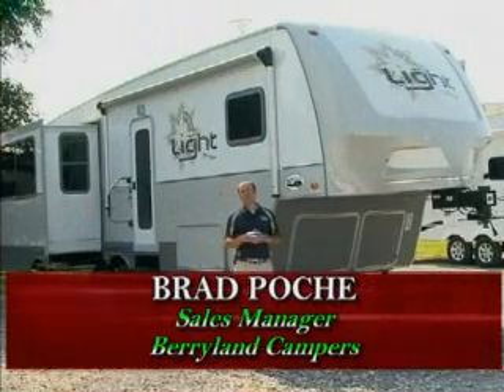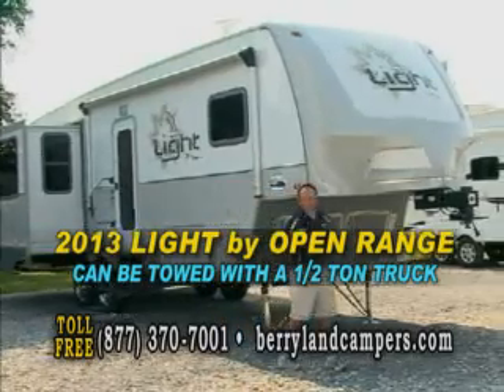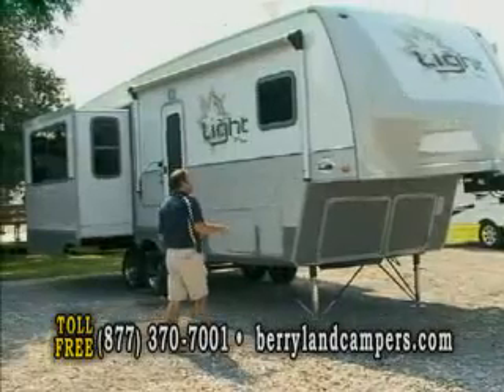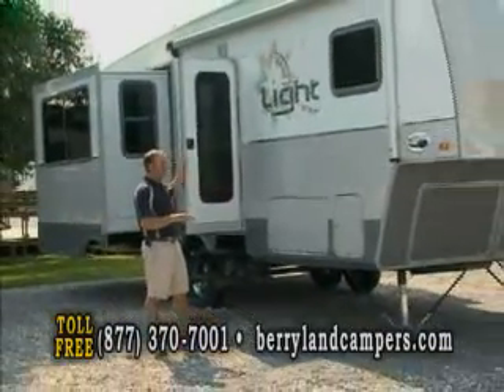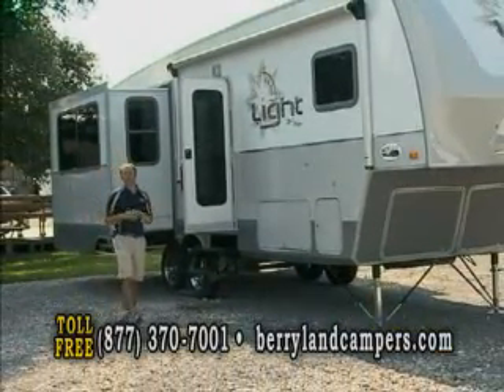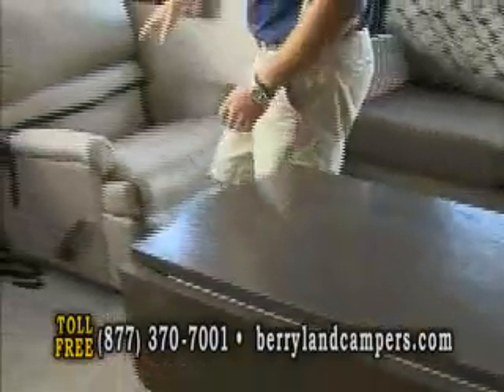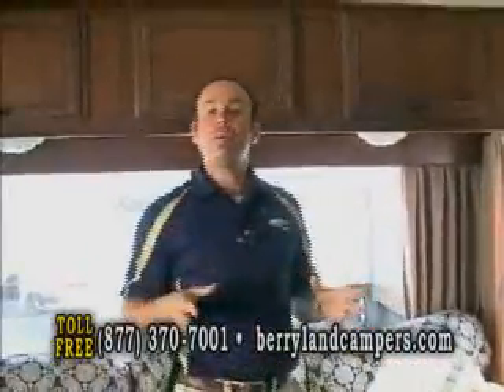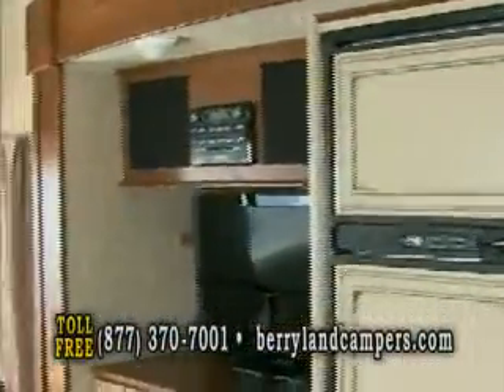2013 OpenRange Light 5th Wheel RV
The RV for sale is a new 2012 Open Range 5th Wheel 289RES by Open Range RV that is room enough for 6 RV-ers to sleep, is equipped with a tough fiberglass construction type and , and has 3 spacious slides.

This Open Range 289RES 5th Wheel weighs 7395 (dry), is brand new, and is available to you at your family RV dealer Berryland Campers in Ponchatoula, LA.